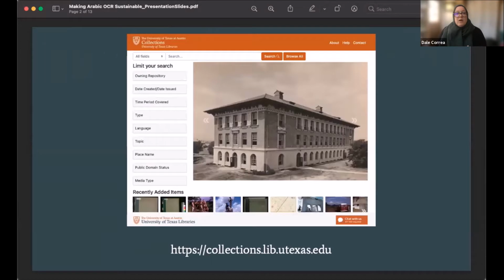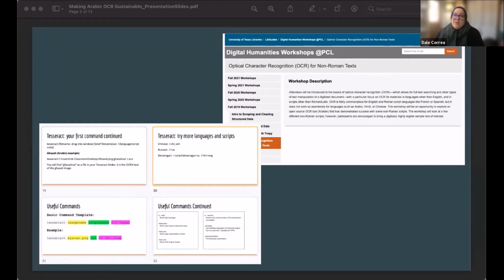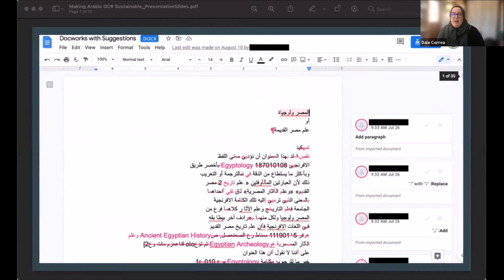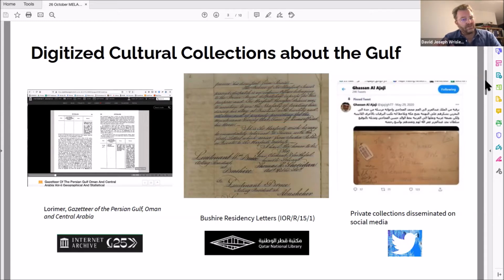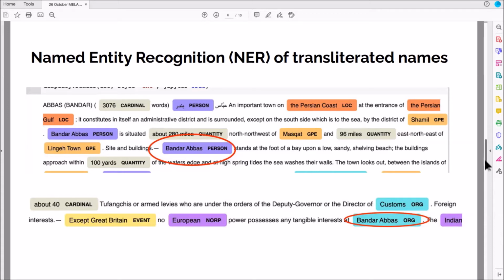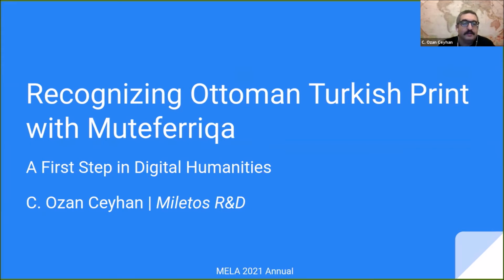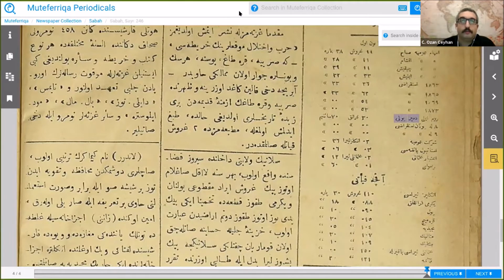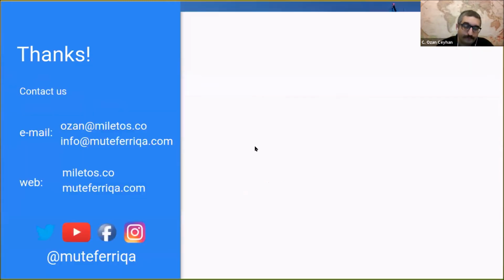Sustainability, Access, and Advocacy: Current MENA DH Initiatives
Moderator: Magda el-Sherbini, Professor & Head, Middle East & Islamic Studies Library, Ohio State University, USA.

o Making Arabic OCR Sustainable in the University Library Environment / Dale Correa, Middle East Studies Librarian & History Coordinator, The University of Texas at Austin, USA.

o Bridging the Digital Divide: Working with Transliterated Proper Names in Cultural Collections / David Wrisley, Professor of Digital Humanities, New York University (NYU) Abu Dhabi & Almazhan Kapan, Intern at the OpenGulf Research Group, UAE.

o Recognizing Ottoman Turkish Print with Müteferriqa: A First Step in Digital Humanities / C. Ozan Ceyhan, Senior Ottoman Specialist, Miletos R&D Inc., Turkey.